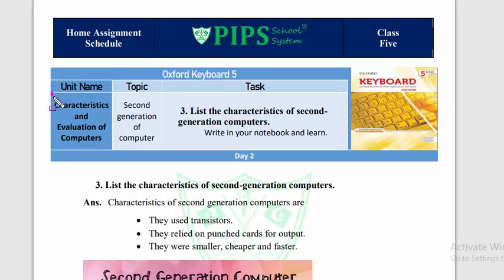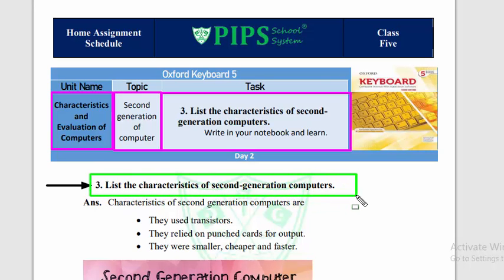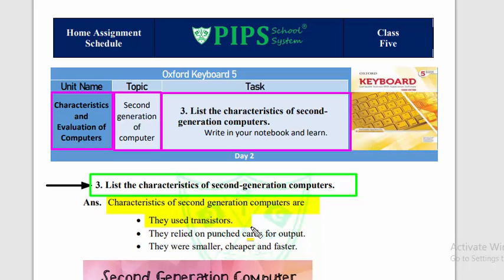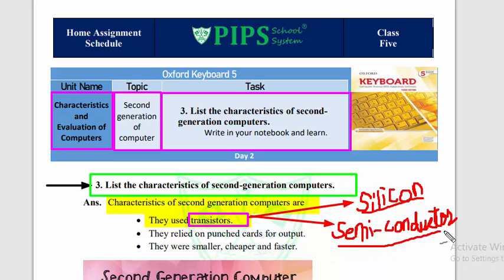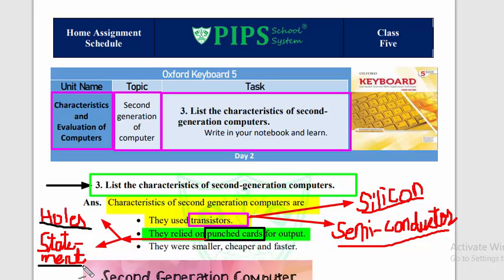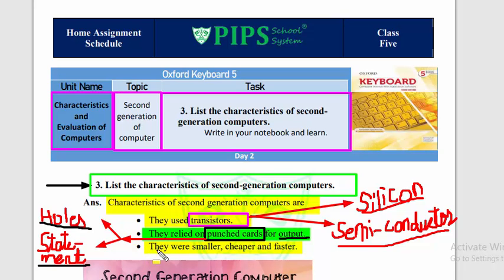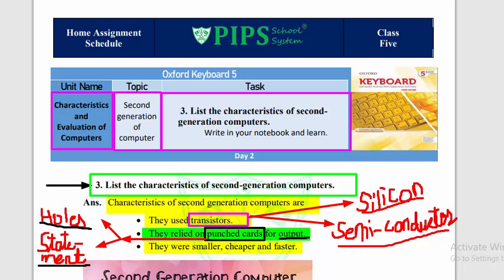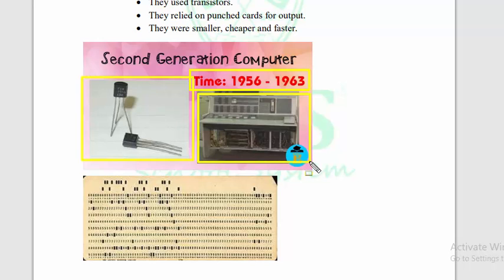Grade 5 Keyboard/Computer Lecture 2 by PIPS School System Hafizabad